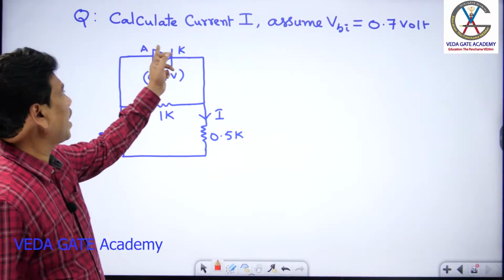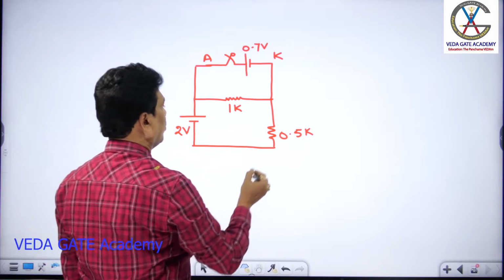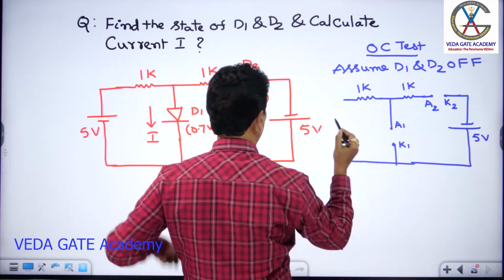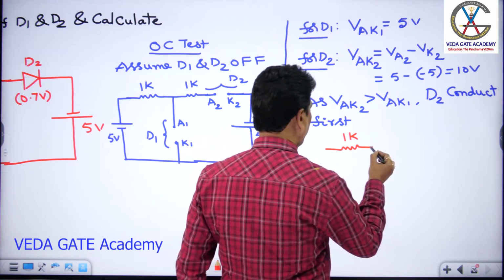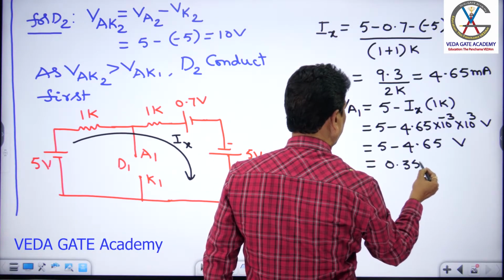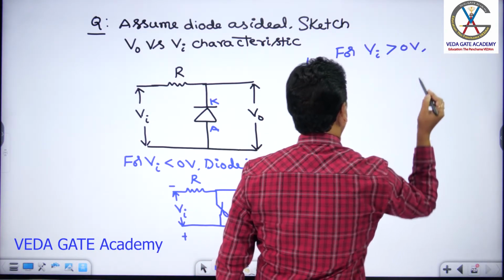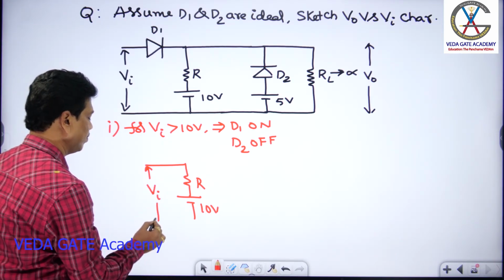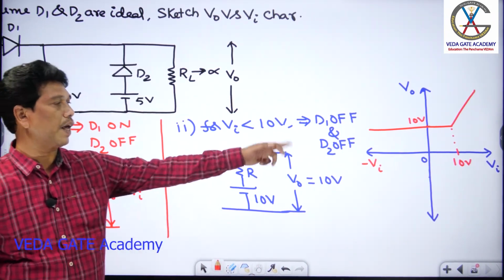DIODE CIRCUITS PRACTICE PROBLEMS BY GURUMURTHY SIR @ VEDA GATE ACADEMY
In this video, Sir explained about the practice problems regarding diode circuits.